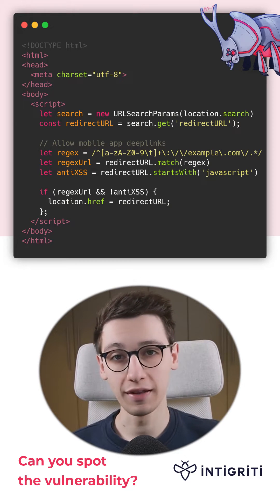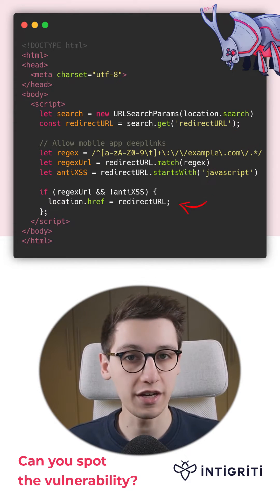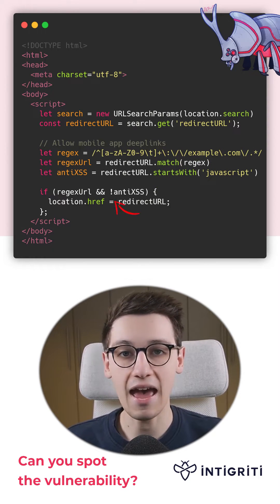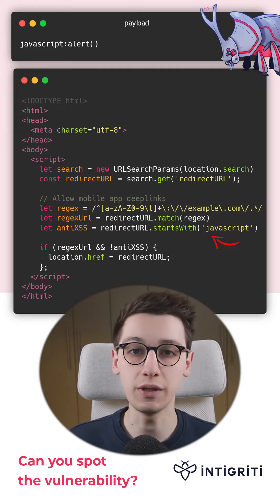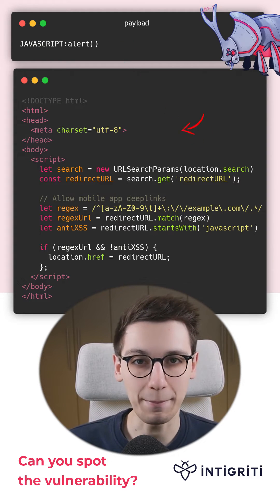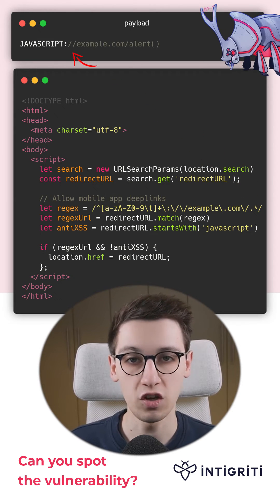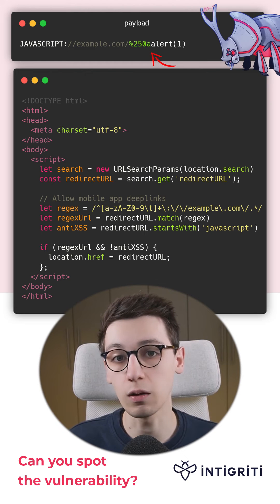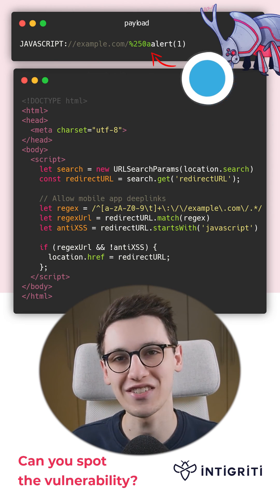Can You Spot The Vulnerability?